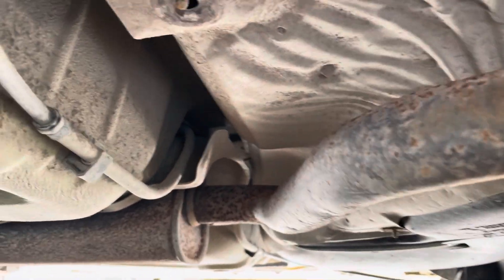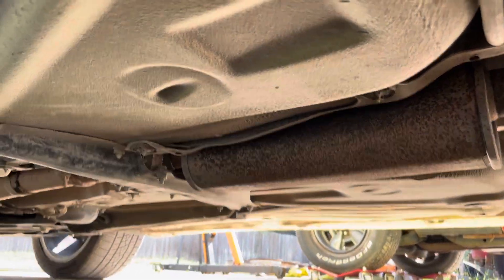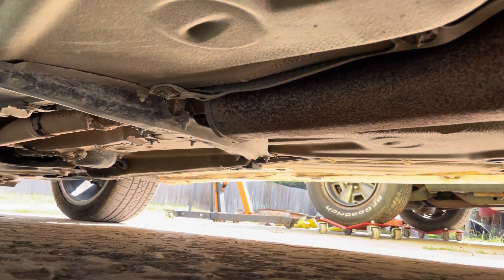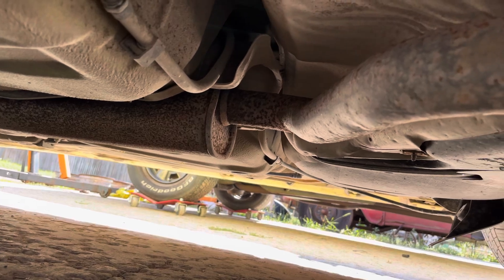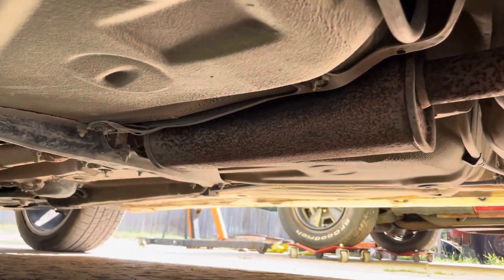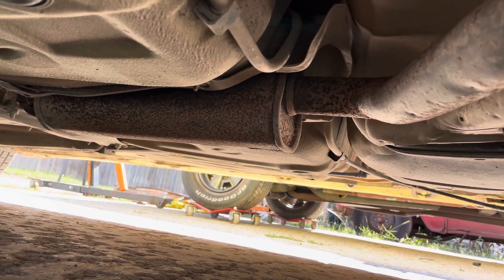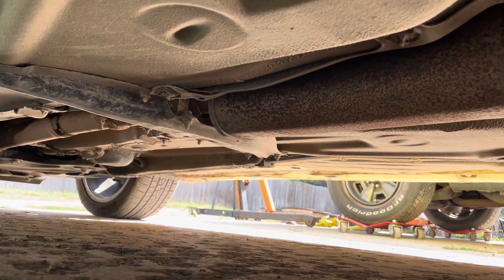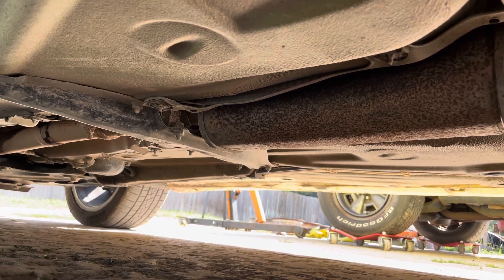New beetle rattle solved? But what is it? Help!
New beetle has a rattle 2.05 speed 2001. I think it’s exhaust but I can’t get underneath to see the problem is a hanger is it just need to be tighten any help would be great thanks.